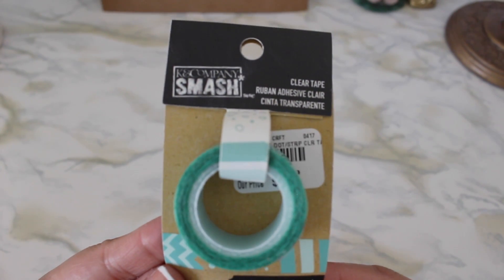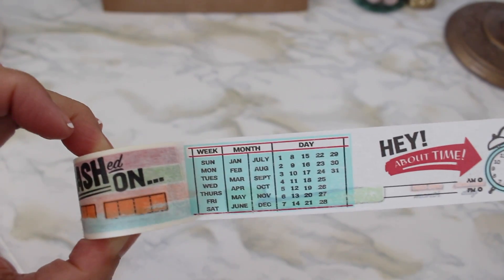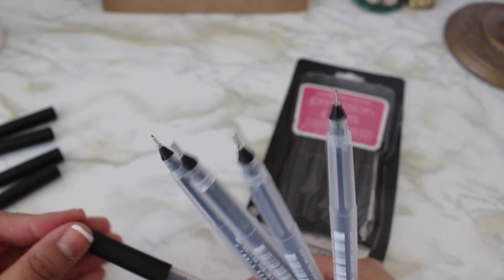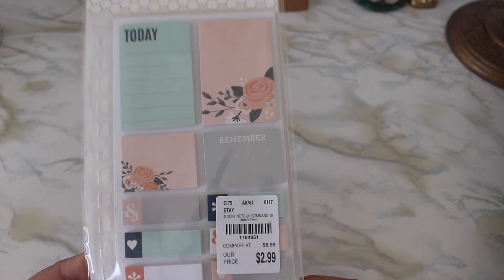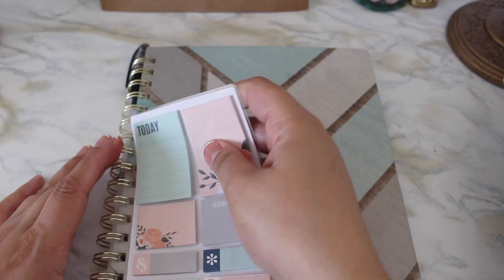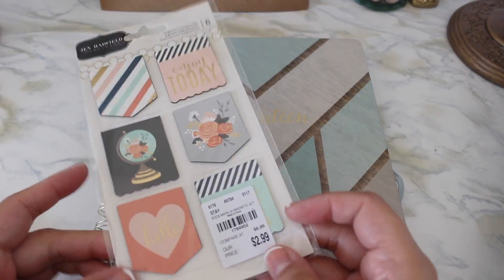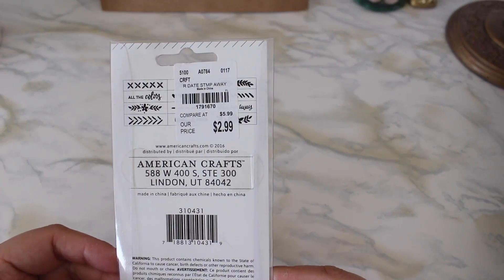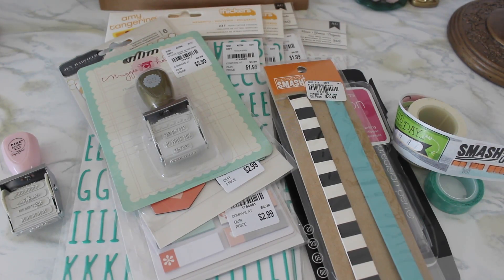Tuesday Morning Haul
Hi everyone!
Today's video I share my recent crafty/planner haul from Tuesday Morning!
If you have one in your area check it out! You never know what you'll find at such an awesome deal!

CAMERA:
Canon Rebel t5i

HUGS & LOVE FOR WATCHING!